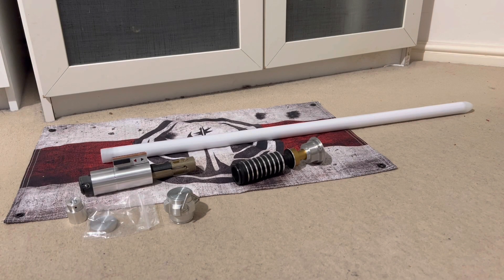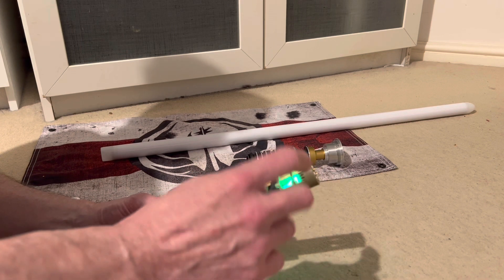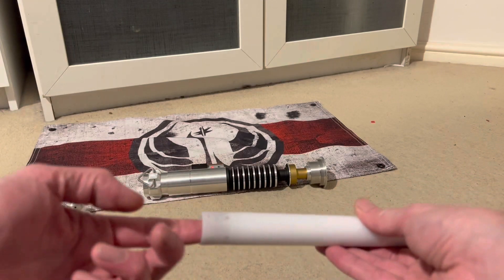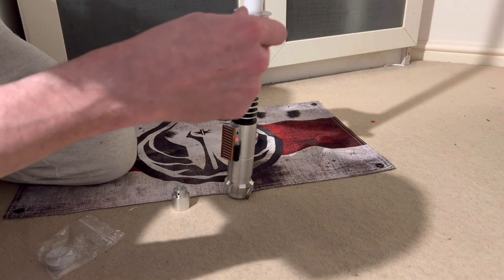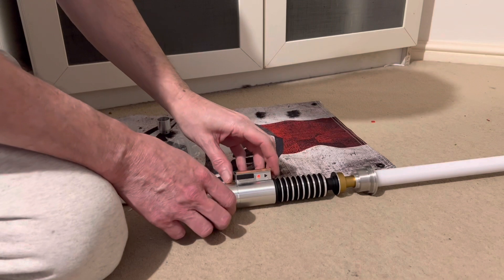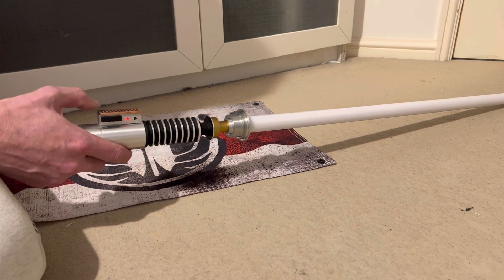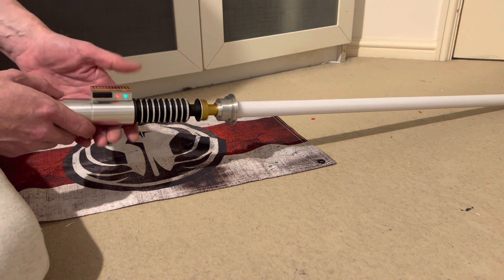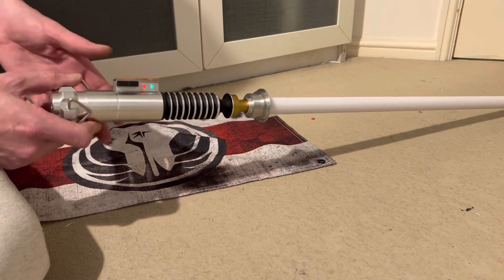KR Sabers eco hero with fully removable crystal chamber chassis